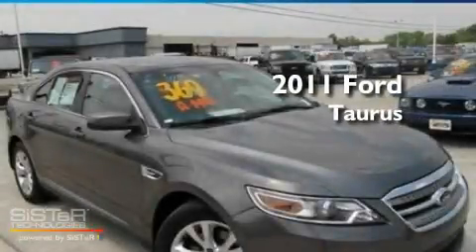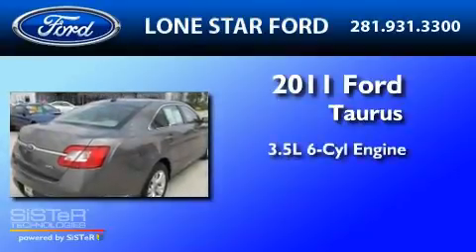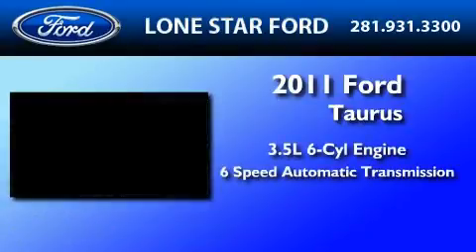2011 FORD TAURUS Certified TX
We are proud to present this 2011 FORD TAURUS .

 Year : 2011
 Make : FORD
 Model : TAURUS
 Engine : 3.5L V6
 Trans . : AUTO 6SPD
 Exterior : GRAY
 Miles : 28,561

 Stock : PBG107365